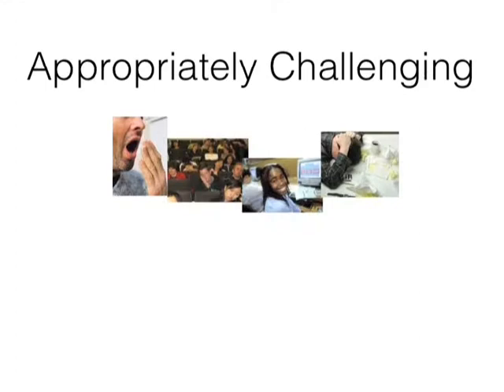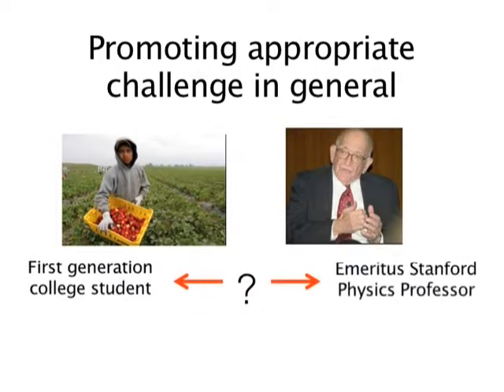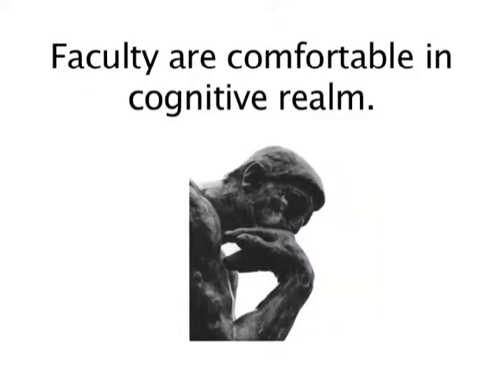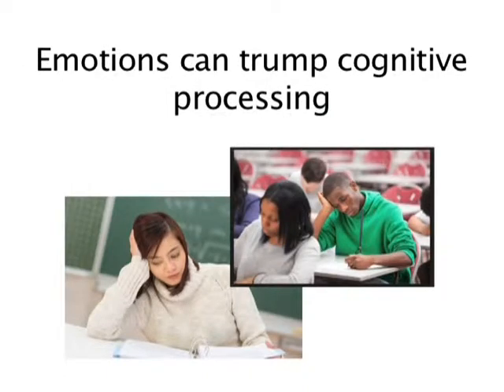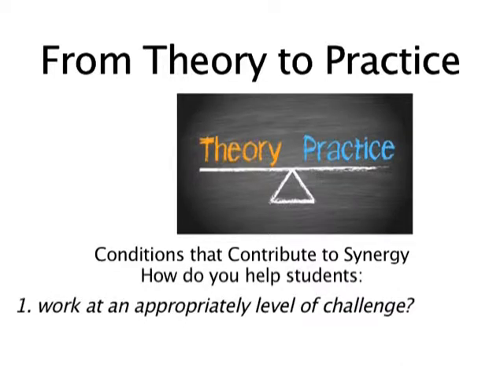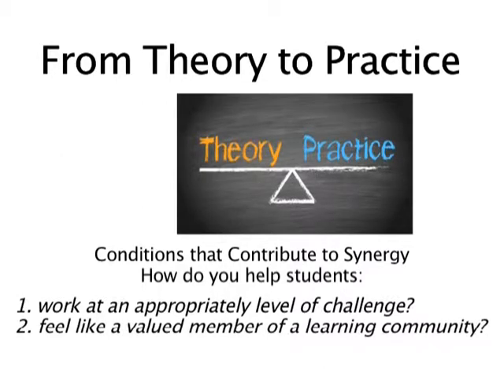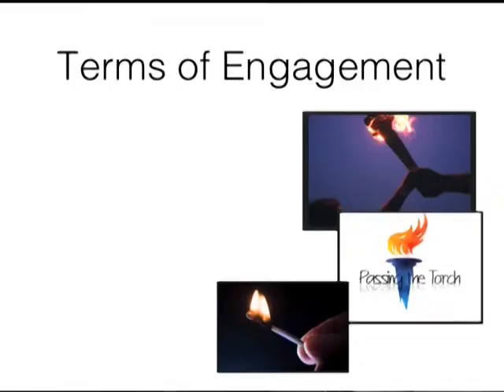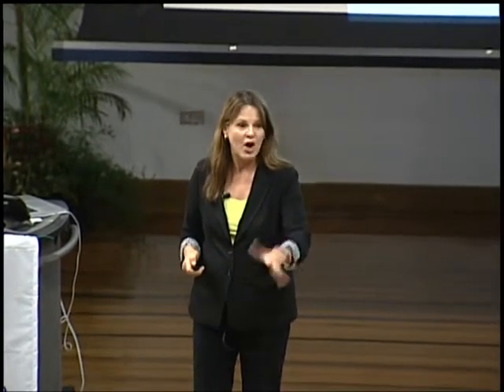The UWI/Guardian Group - Premium Open Lecture 2015 - Part 3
Hosted by the Centre for Excellence in Teaching and Learning (CETL) at the University of the West Indies (UWI), St. Augustine in conjunction with the Guardian Group, this year's premium open lecture featured Dr. Elizabeth F. Barkley, a Lecturer of music at Foothill College in California. Dr. Barkley has won numerous awards for her innovation and engagement practices in Higher Education. The theme for this year's Open Lecture was "Student Engagement: Back to Basics and Beyond the Tech Hype", it was therefore fitting to have Dr. Barkley with the feature address.